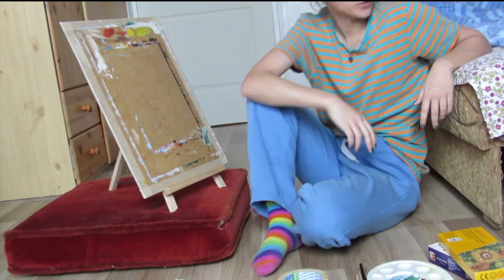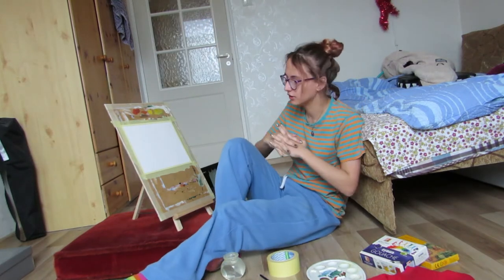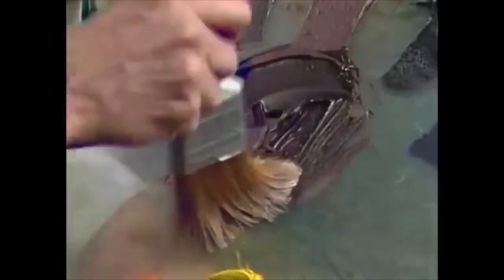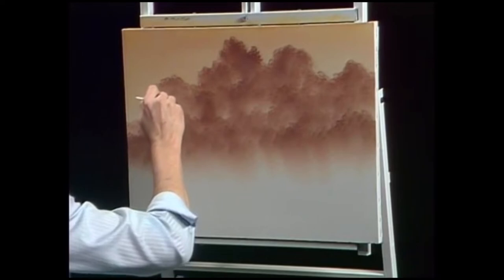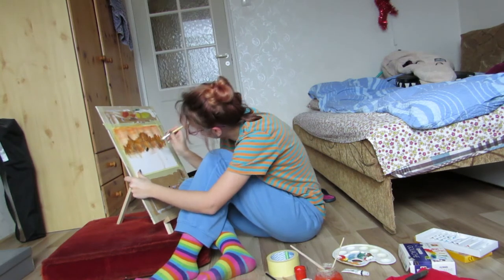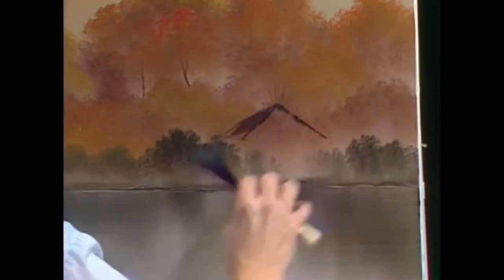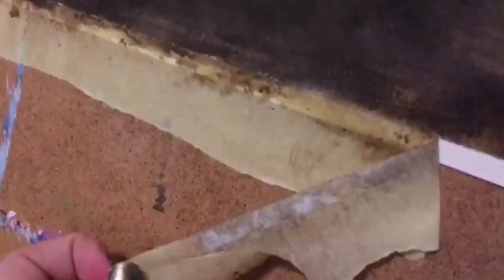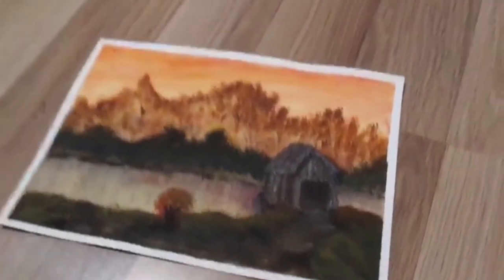following a bob ross painting tutorial aka my attempt at ~art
challenged my inner artist and followed bob ross' calming voice and made some happy accidents

hope yall are doing good :)